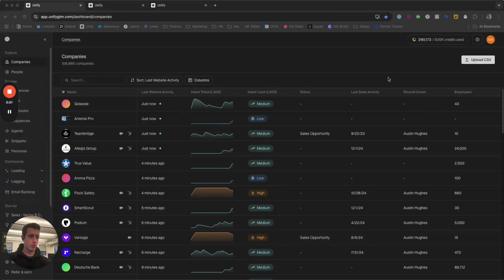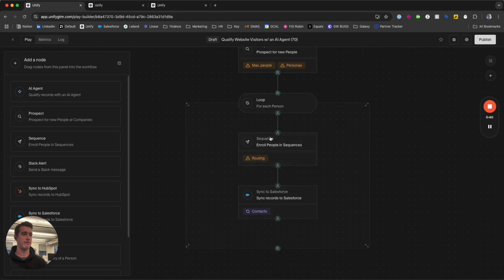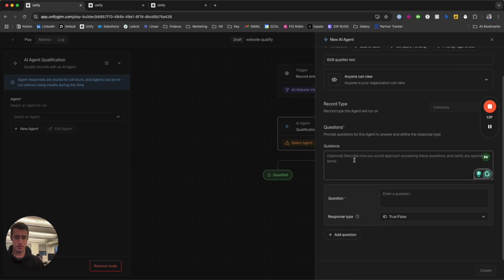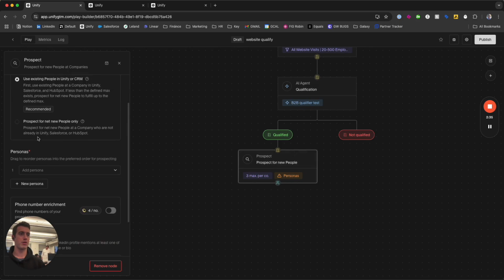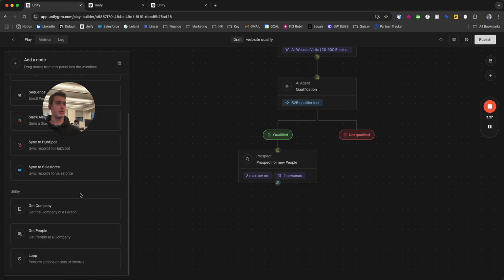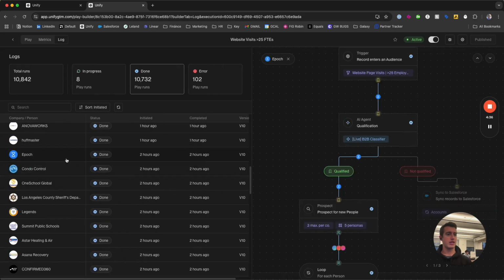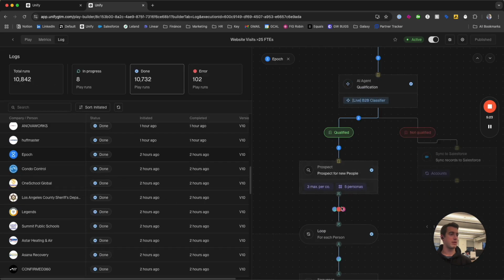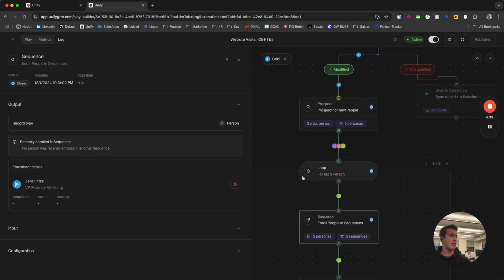Qualify Prospects Using AI Agents and Outbound to Them